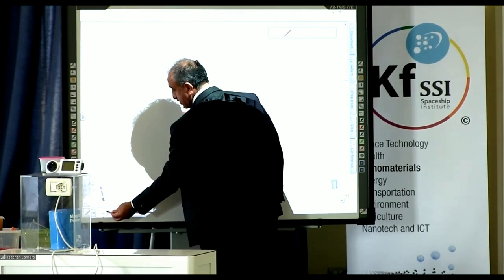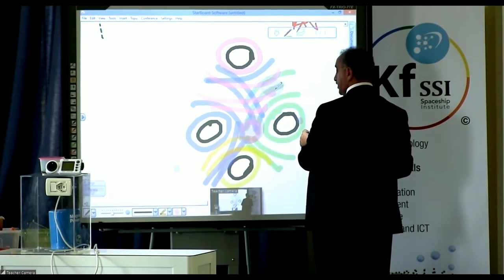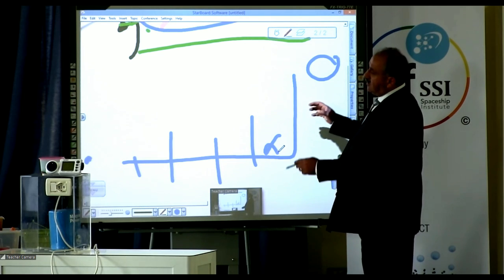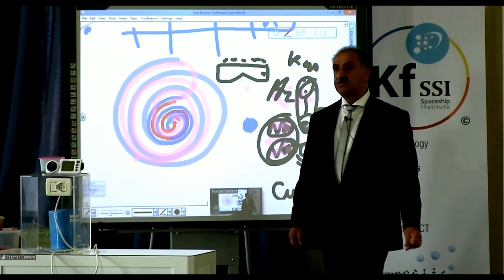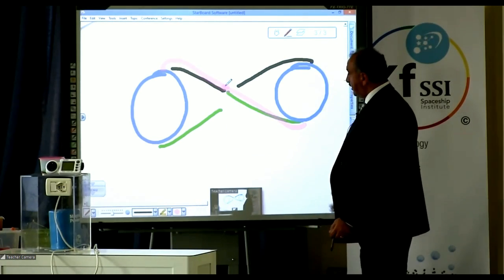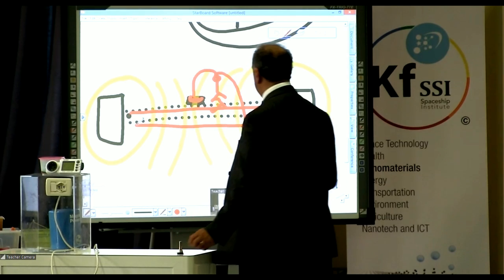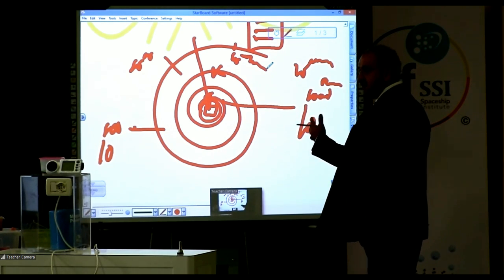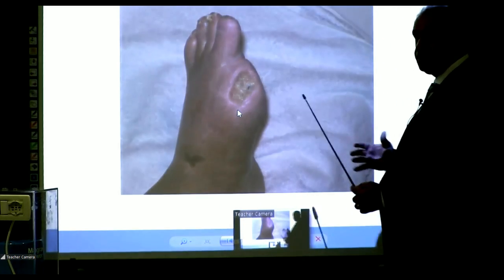86th Knowledge Seeker Workshop/KFSSI Blueprint Teaching Week Continued! PM November 5th 2015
"FREE ENERGY IN EXCHANGE FOR WORLD PEACE"

KFSSI Blueprint Teaching Week Continued!   The Keshe Foundation is live and open to the public, with teachings about the understanding and application of the Magrav system technology. We will answer more questions, as well as clarify some points.

We also make a call to SHOW YOUR SYSTEM!  If you have built a system on the teachings, WE WANT TO HEAR FROM YOU!

Starting at 2:00-2:30 pm CET Nov 5th 2015.

PUBLIC...EVERYBODY IS WELCOME ONLINE